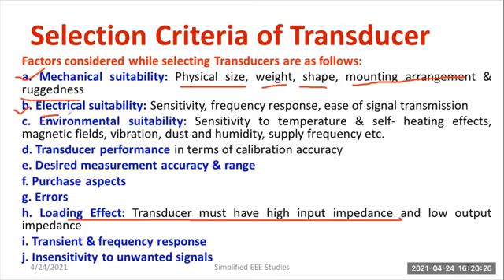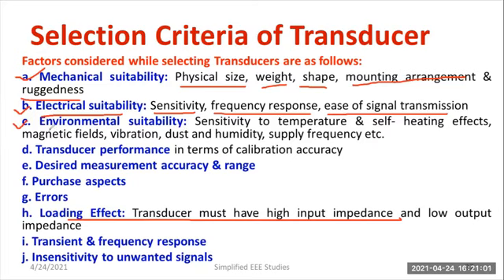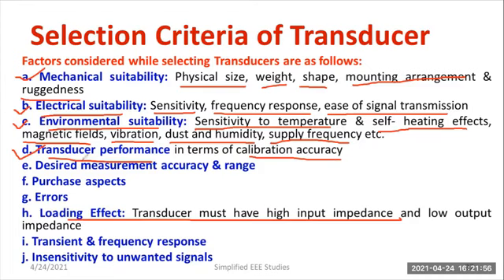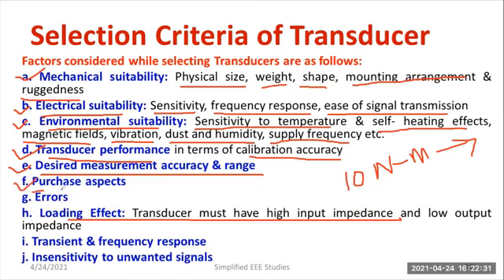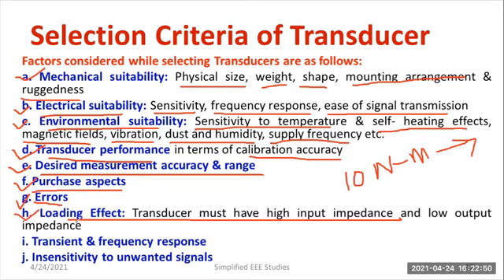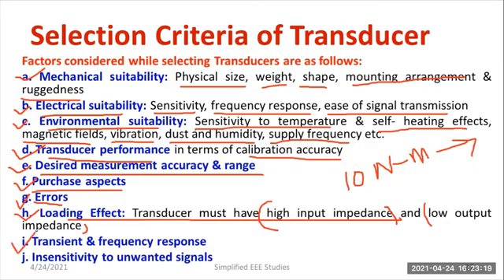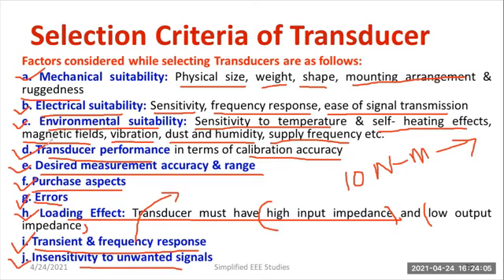sensor and transducer lecture(6) selection of Transducer